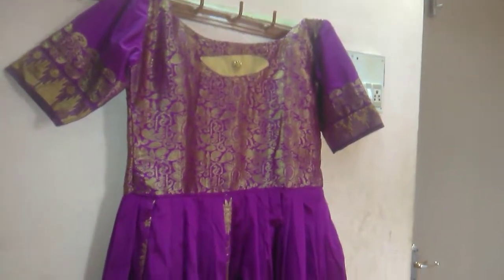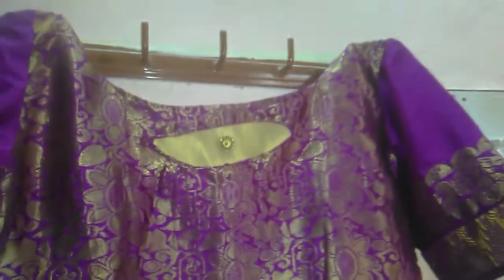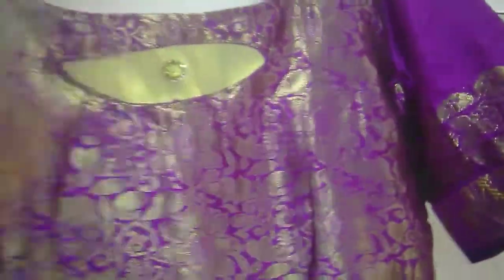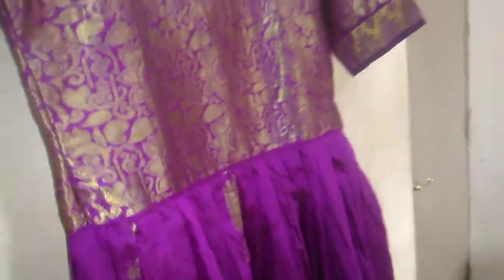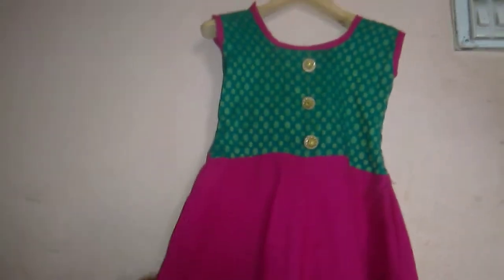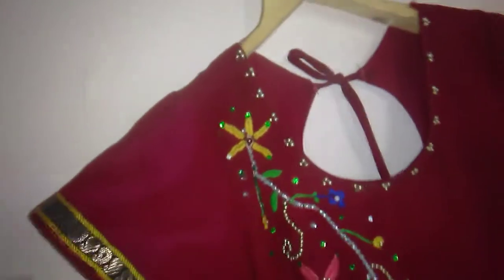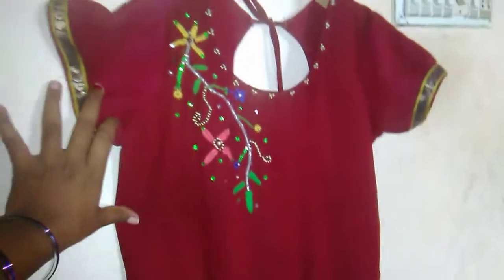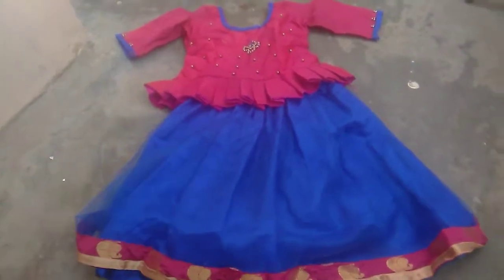మా పాపకి నేను స్టీట్చ్ చేసిన frock లు and నా లాంగ్ డ్రేస్ # How my Old saree converted to long dress